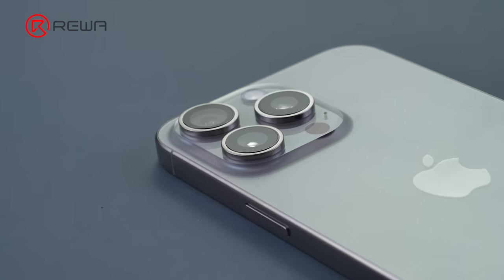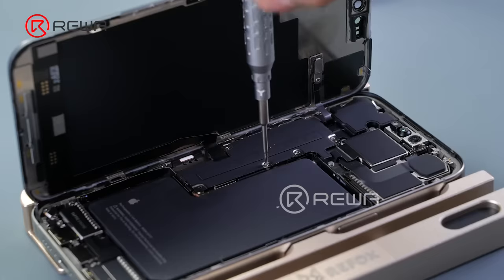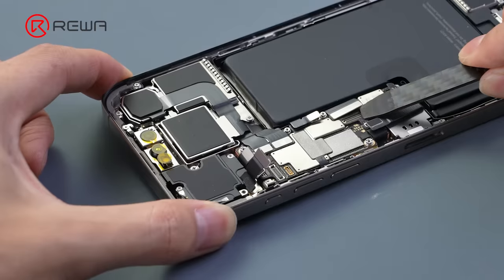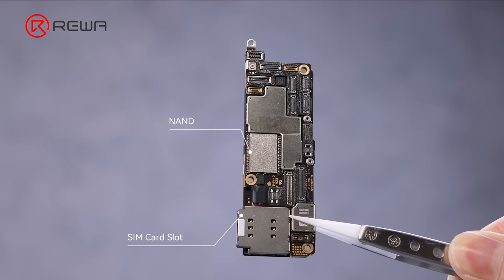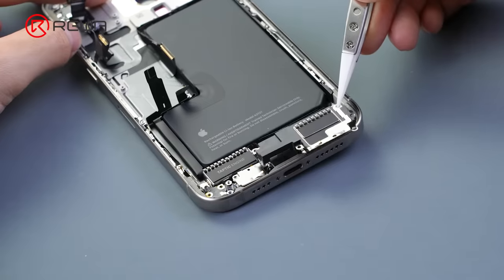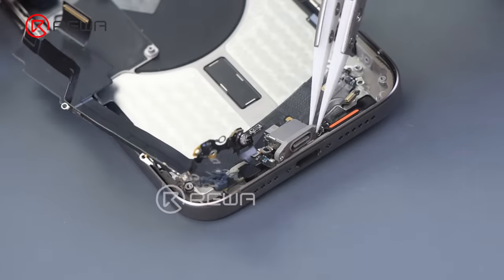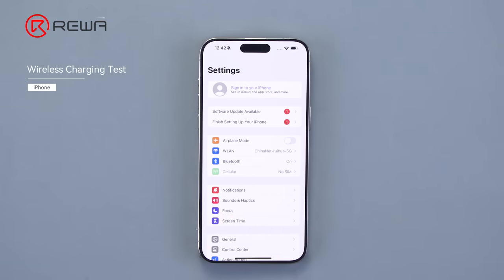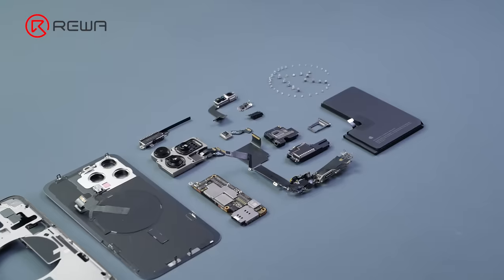iPhone 15 Pro Max Teardown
The newest iPhone 15 Pro Max launched with some new features including a Type-C Charging Port, a Telephoto Camera, an action button, and Titanium Material. Today we disassembled the iPhone 15 Pro Max and revealed the inside secret. Will the iPhone 15 Pro Series have a Type-C charging port warning pop-up notification? How is the refurbishment difficulty with new COP bonding way? All questions you can get answer from this video!

Repair Tools